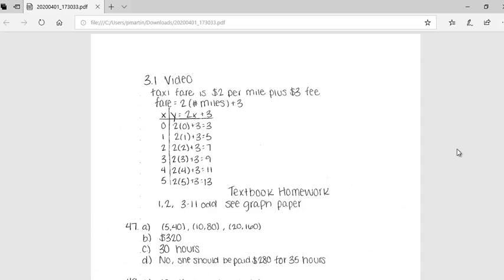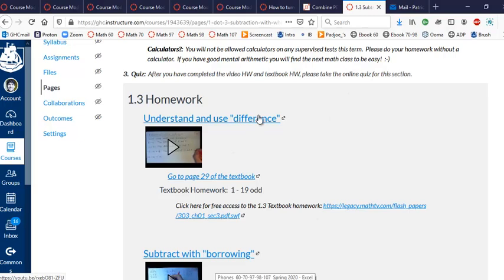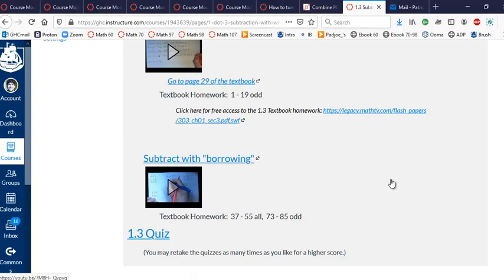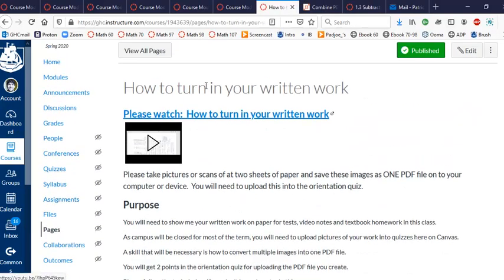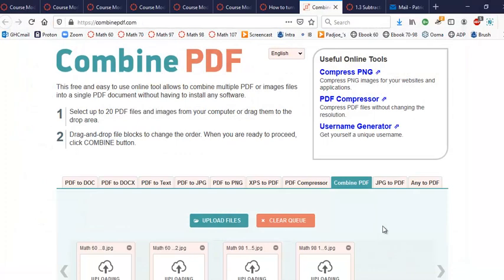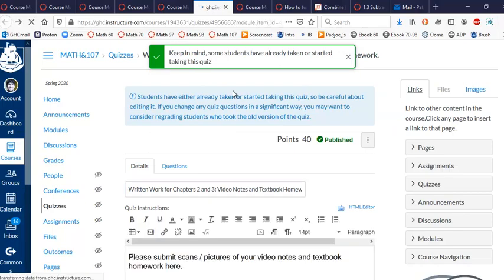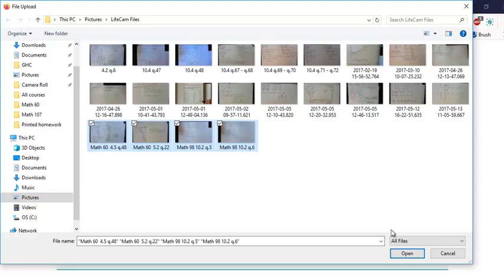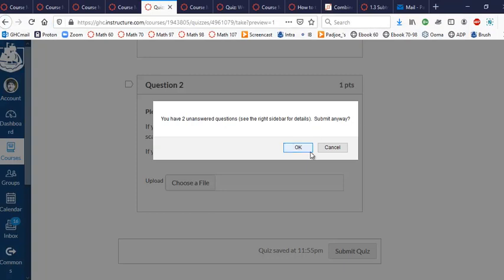How to turn in your written work